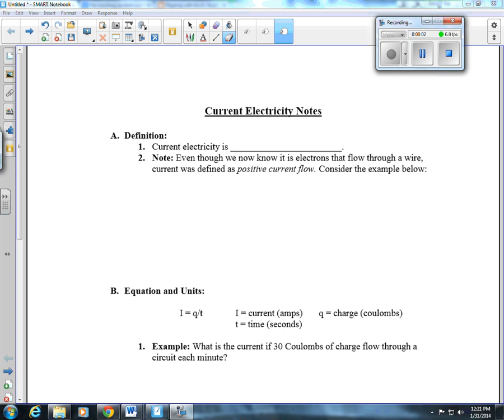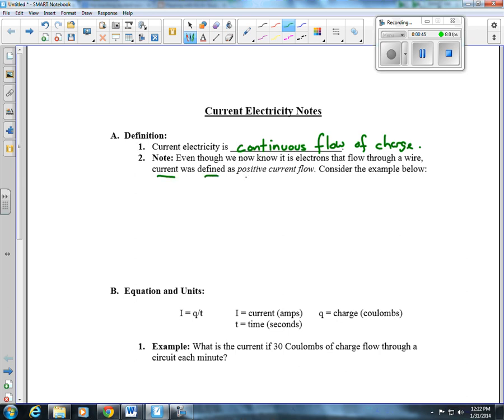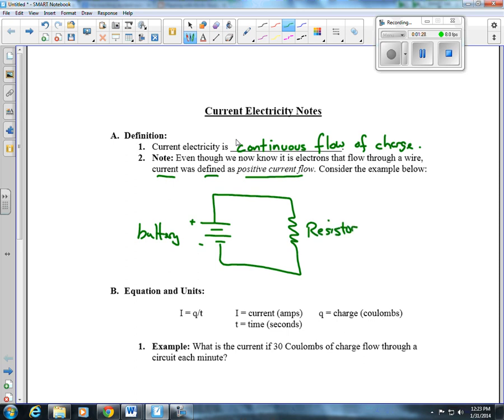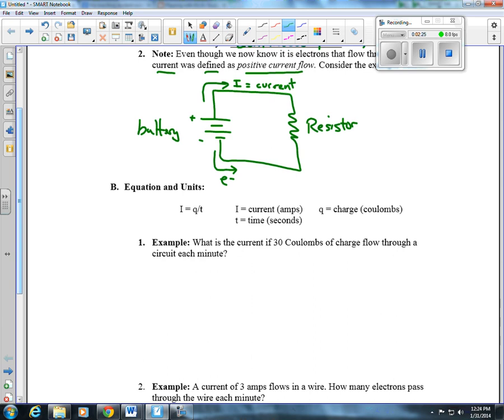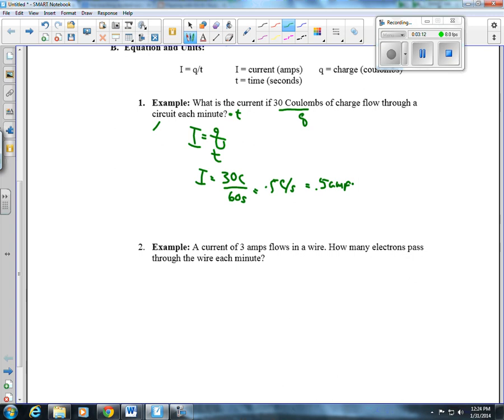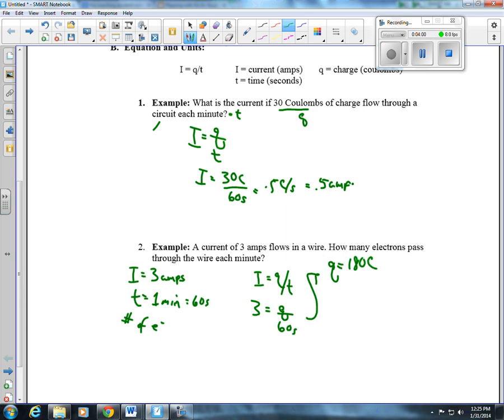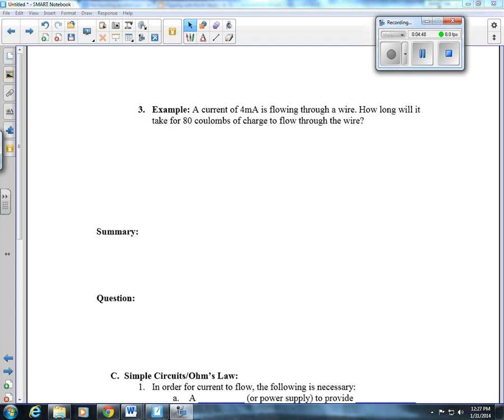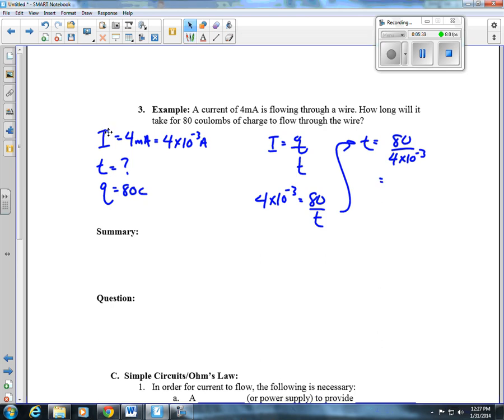Current Electicity Video 1 Definition of Current 5 min